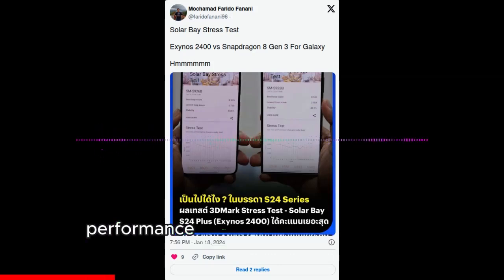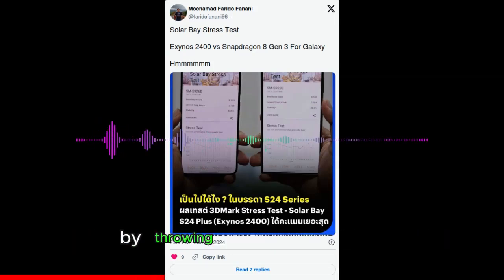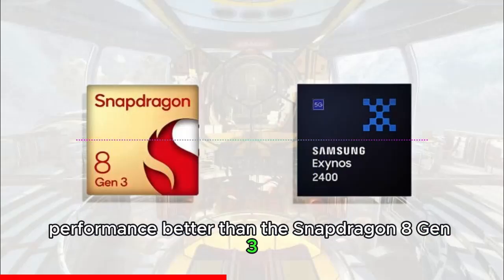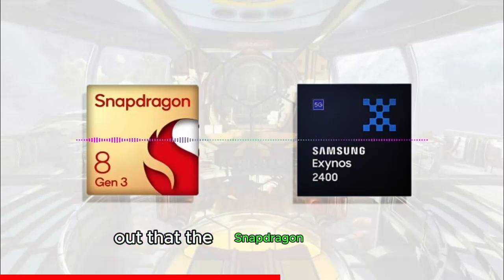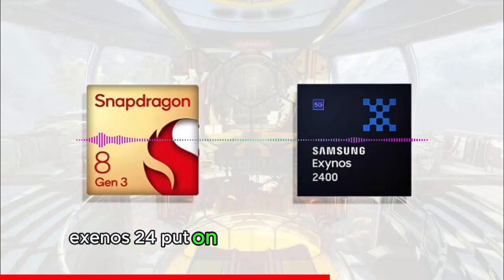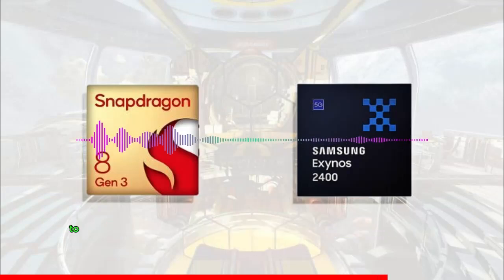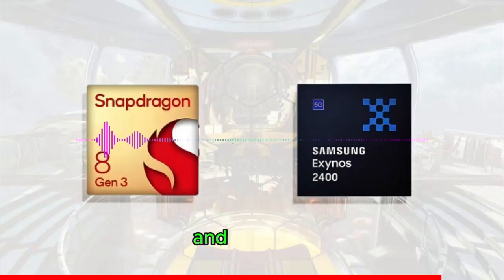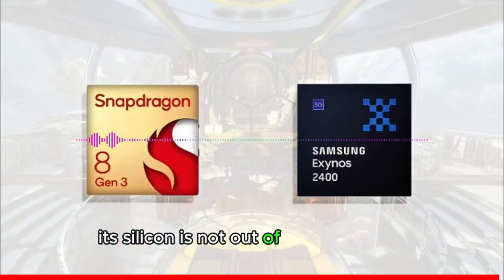Snapdragon 8 Gen 3 Has Worse Performance Stability Than Exynos 2400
Snapdragon 8 Gen 3 Has Worse Performance Stability Than Exynos 2400, Despite Being Cooled By The Galaxy S24 Ultra’s Bigger Vapor Chamber